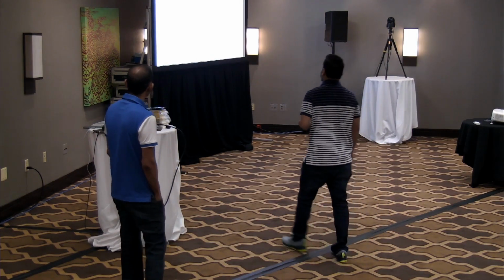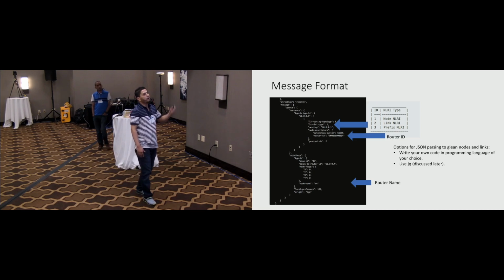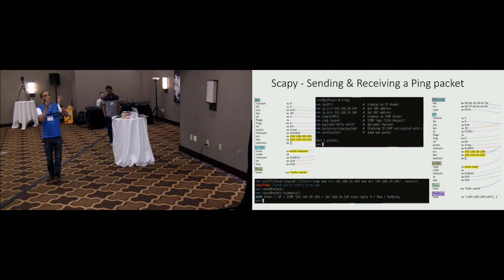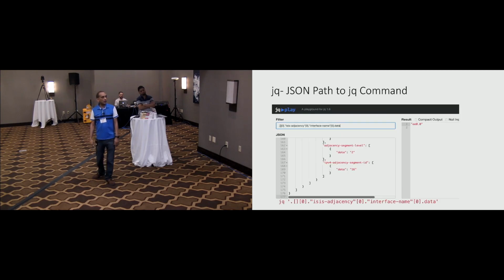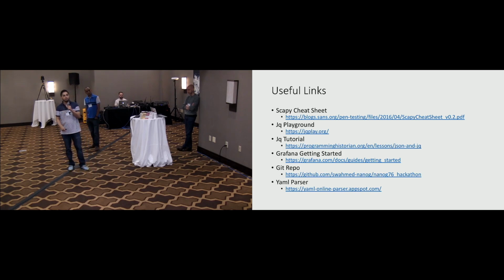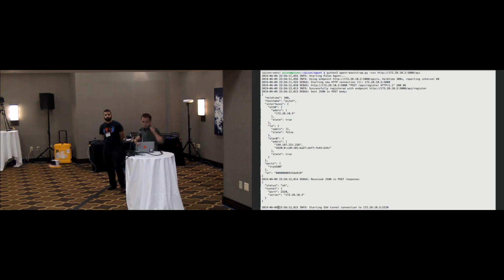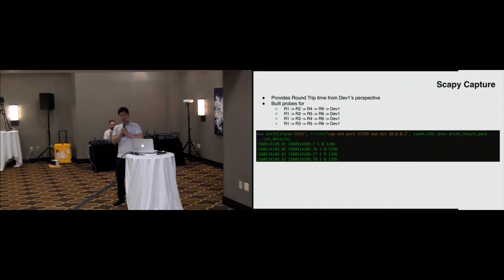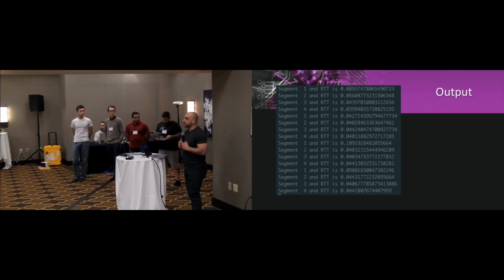Hackathon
The event will be a fully hands-on session where you will have an opportunity to learn in a guided but flexible environment, all while hanging out with some of the brightest networking experts from Oracle, Tesuto, and the NANOG community.

Registration for the Hackathon is free. All skill levels are welcome, including beginners, but participants are expected to actively participate in the hacks. At the end of the day, participants will be given the opportunity to briefly present their ideas and vote for the top teams, who will be able to present during the NANOG 76 general session.